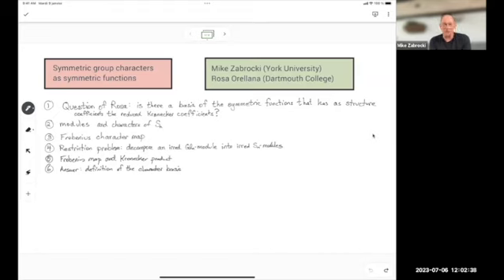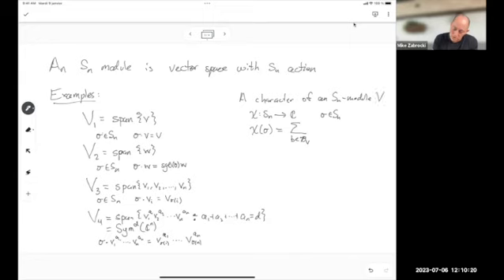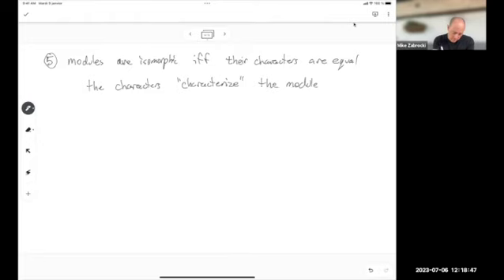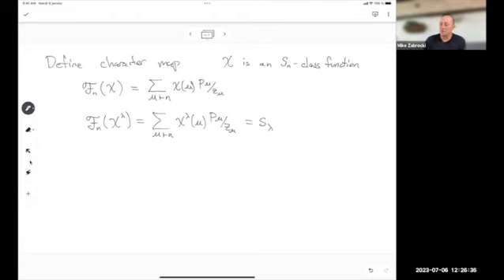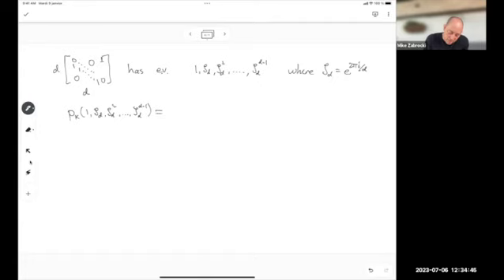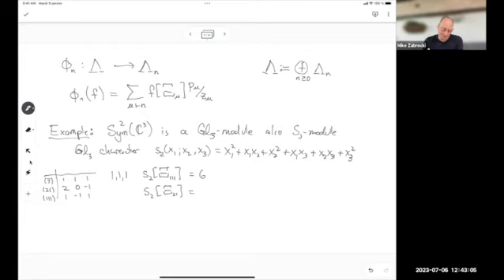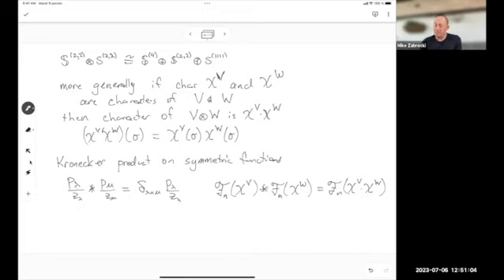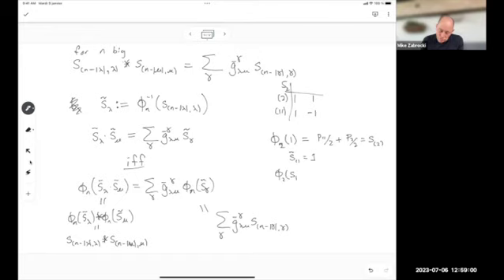IPAC 2023: Symmetric group characters as symmetric functions (Lecture 2) - Mike Zabrocki (York)